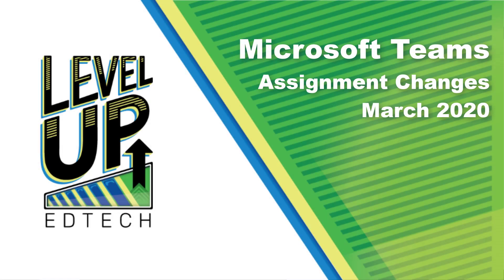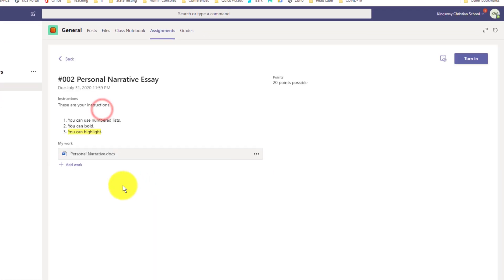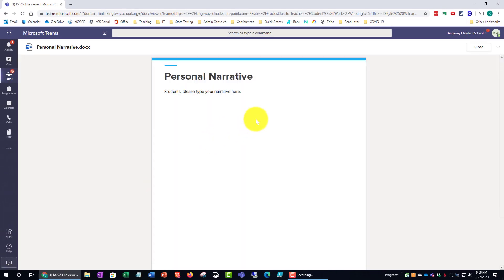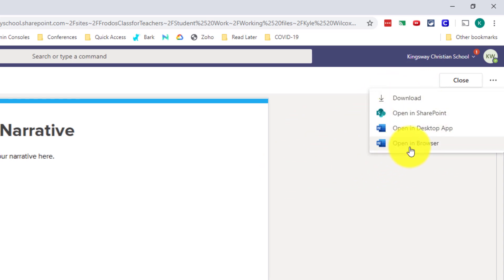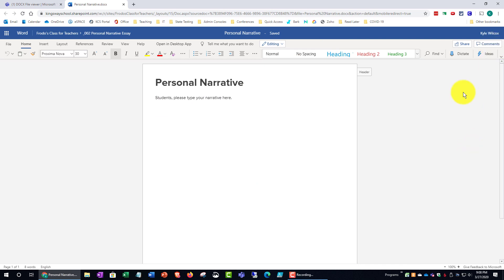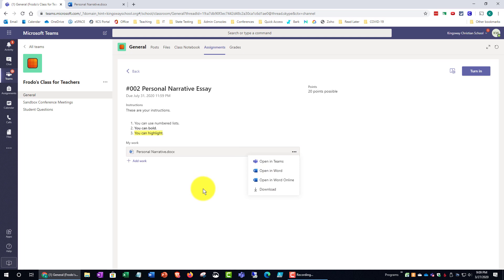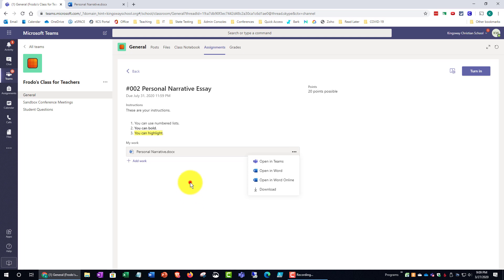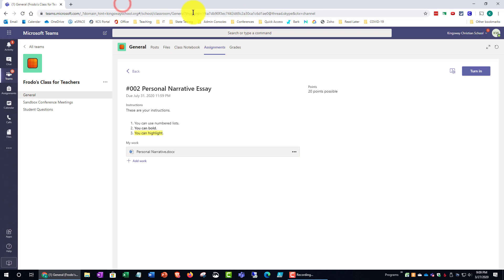Microsoft Teams - Assignment Changes March 2020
Office Documents, such as Word and PowerPoint, can no longer be edited directly with in Teams. Students should click the three dots and then choose open in browser. This will open a new tab where they can complete their work. When finished, return to the assignment and click Turn In.